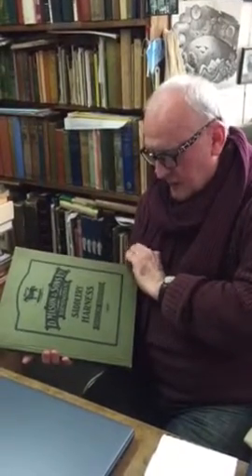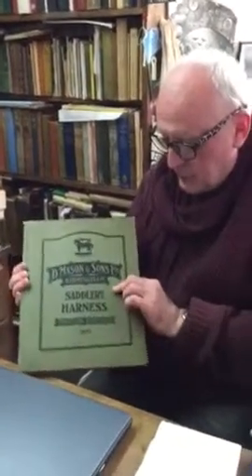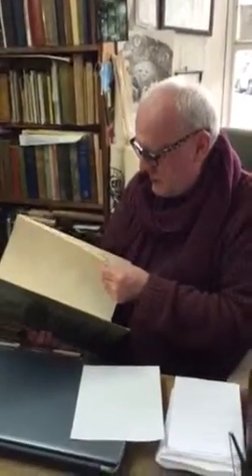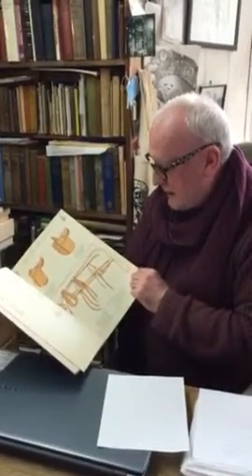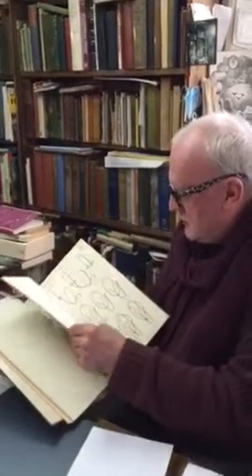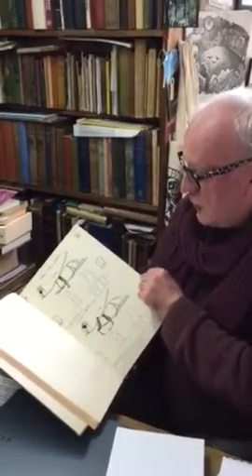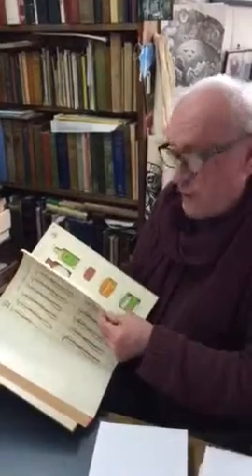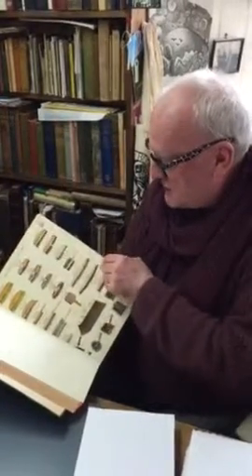Derek Addyman introduces a Saddlery, Harness & Travelling Requisites catalogue